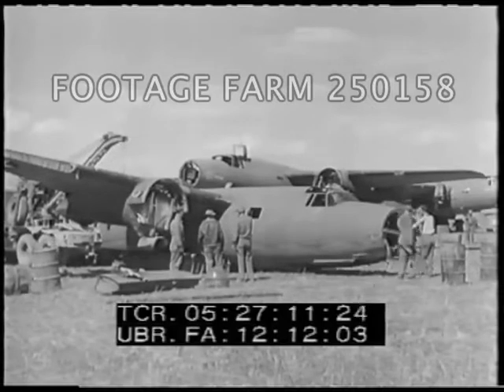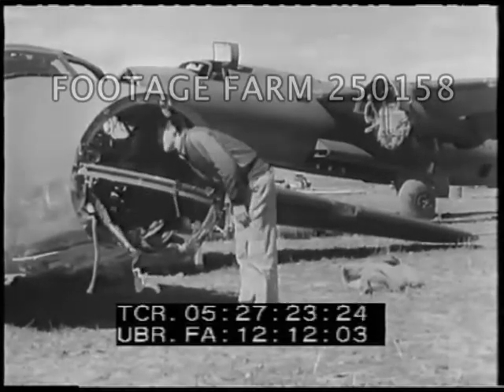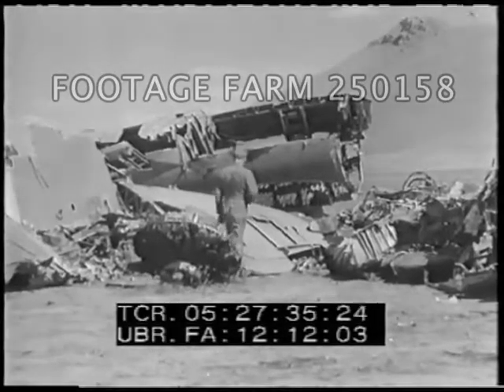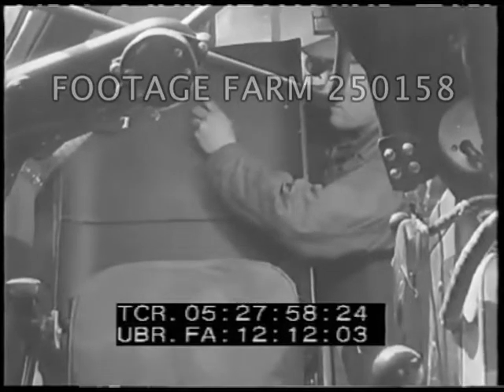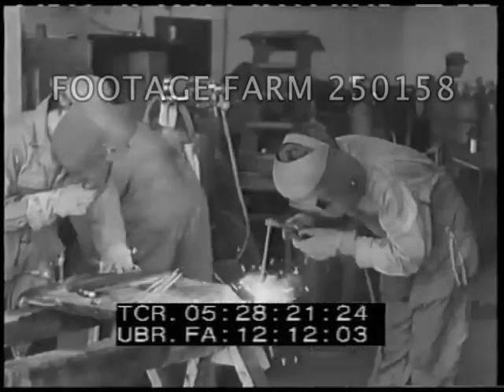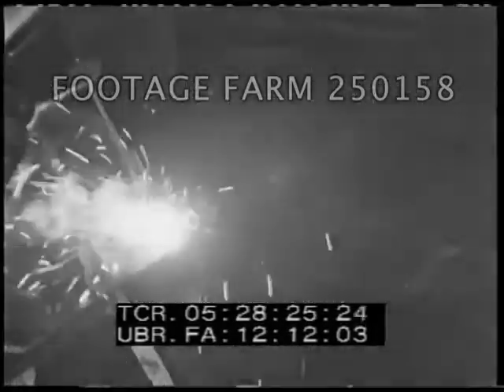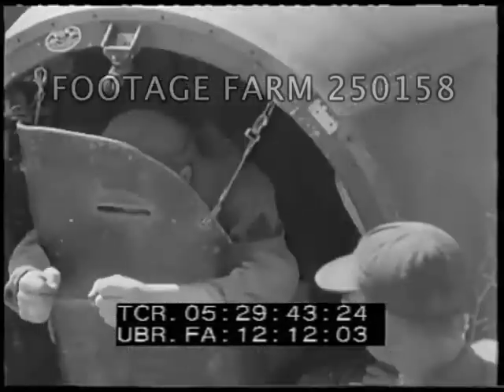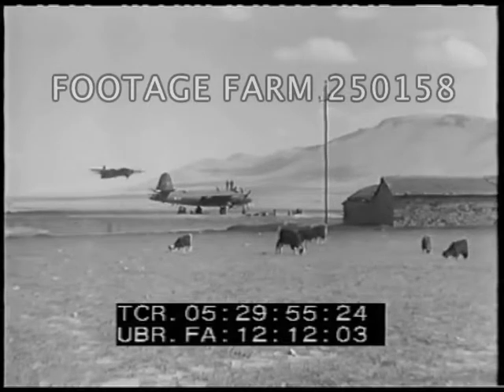Improvised B-26 Armor - 250158-12 | Footage Farm Ltd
[WWII - 1941 (?), USAAF Aircraft:  B-26 Marauders Modified With Armor Plate Salvaged From Bone-Yard]
Titles.
05:27:08  USAAF airmen salvaging scrap metal & parts from B-26 Marauders in North African “bone-yard”.  Captain Potter inspecting damaged nose.  LS & MSs of wreckage.  Crane lifting fuselage.  Men removing armor plate from behind pilot & floor beneath waist gunner.  Cutting & welding; demonstrating plate to be mounted in front of bombardier w/ slit for sighting.  Piece shown to go beneath for protection from groundfire.
05:28:58  Use of machine gun shown while behind armor plate.
05:29:10  Plastic nose removed from B-26 w/ graffiti Time’s Awastin’.  Installing piece in bottom of compartment, then vertical piece & hung w/ guy wires.
05:29:50  B-26 on North African grass runway, taxiing & taking off over goats & native huts.  The End.
WW2; Anti-Aircraft;  Improvised Protection; Safety;
NOTE:  Good quality.
NOTE:  Sold at per reel rate.